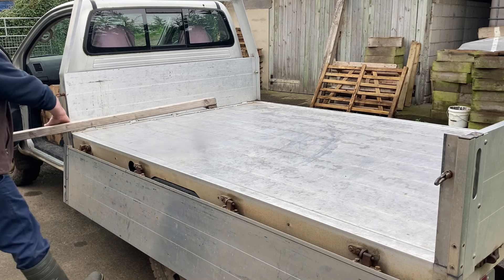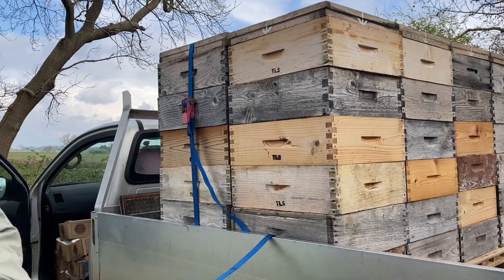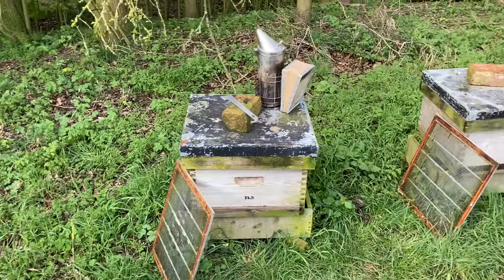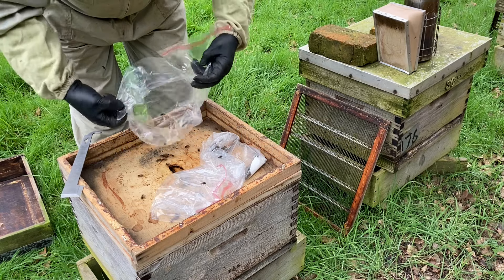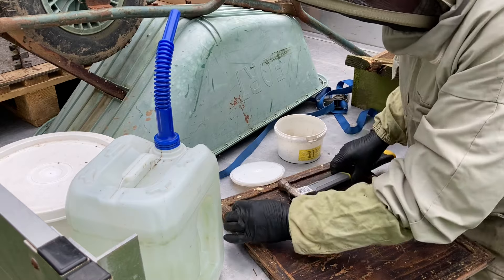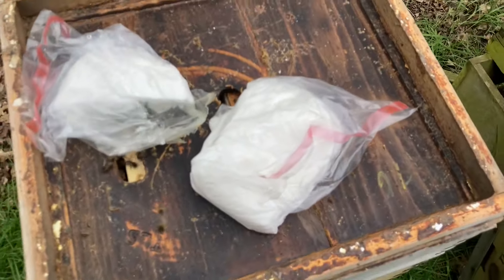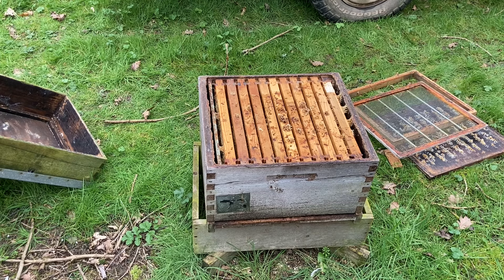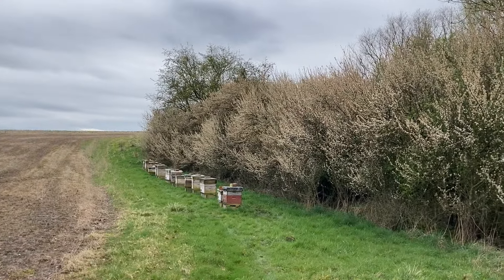Swales Honey - Saving starving bees.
The bees are running really low on food reserves. The continuing poor weather just exasperates the situation.
We have supers with some of last years honey in. These could save the day.